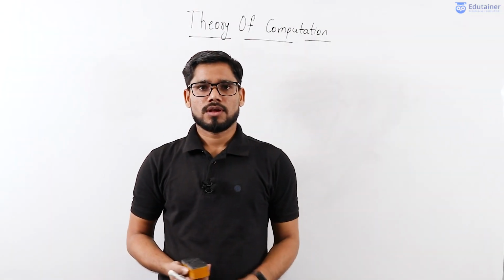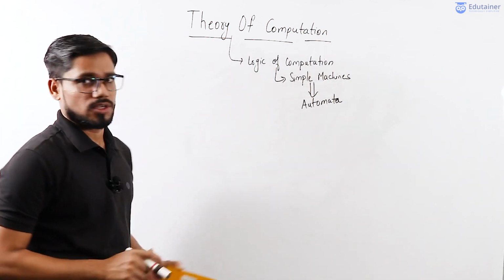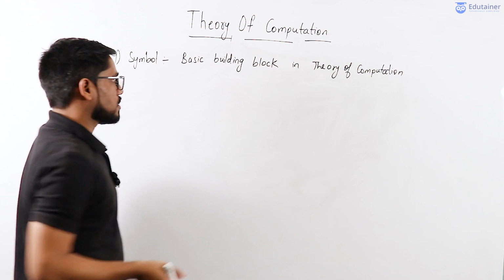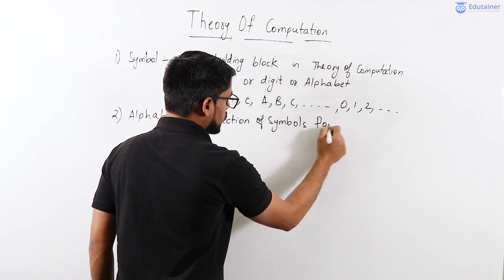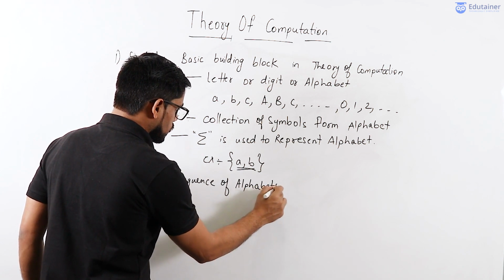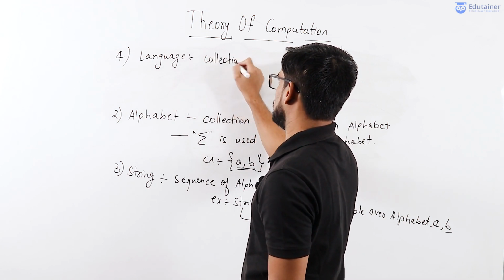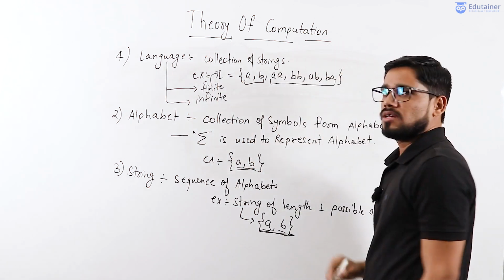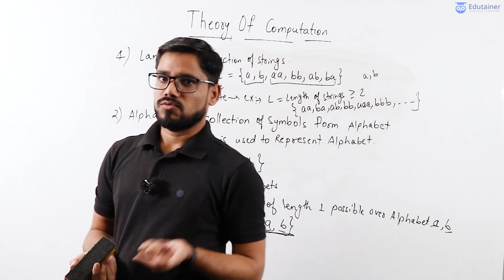2. Introduction Of Theory Of Computation 1